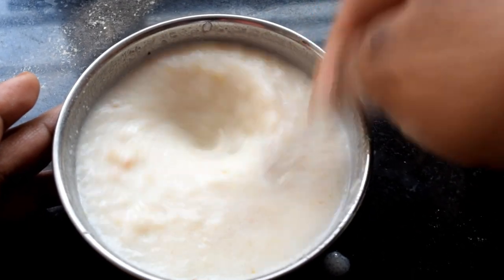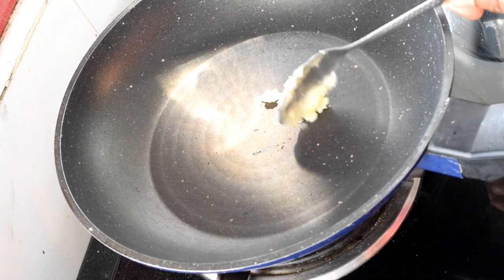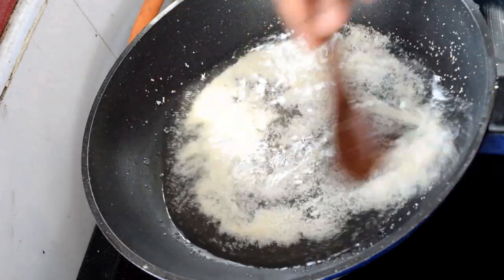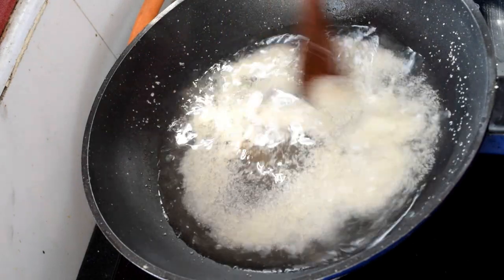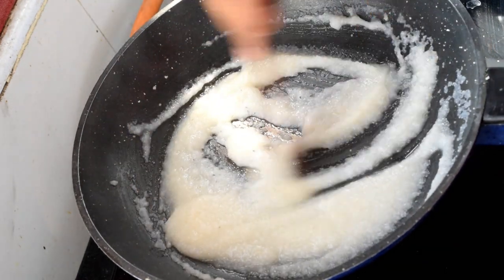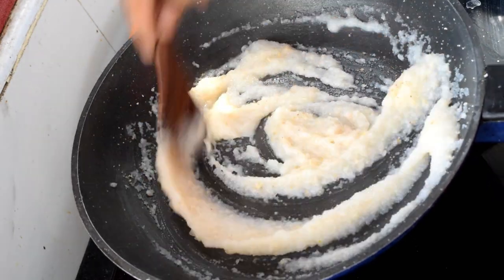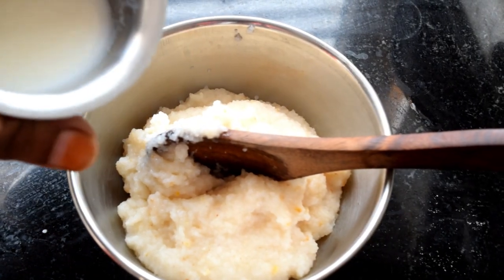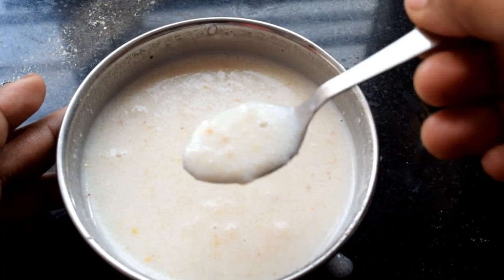ఆరోగ్యకరమైన 6 నుండి 12 నెలల babies breakfast.. Simple and tasty breakfast Suji halwa for babies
6 to 12 months పిల్లల కోసం ఆరోగ్యకరమైన rava halwa breakfast || Tasty Suji kheer for babies

[Ingredients for Suji kheer :]
Ghee - 1/2tsp
Bombay rava - 1tbsp
Water - 1/2cup
DRy fruit powder - 1tsp
Formula/breast milk - 1cup

This Suji kheer / Rava halwa is very simple and healthy breakfast for 6+ month babies :)